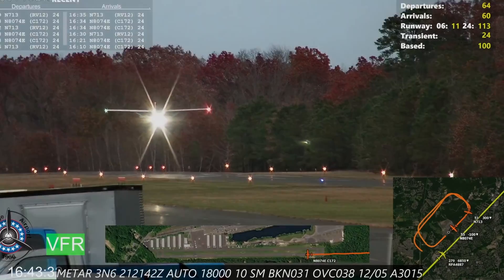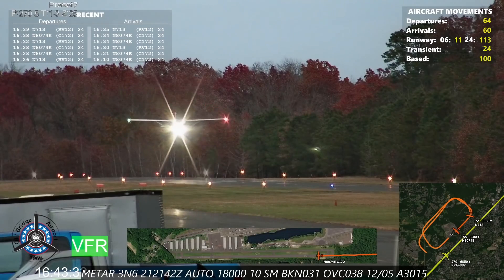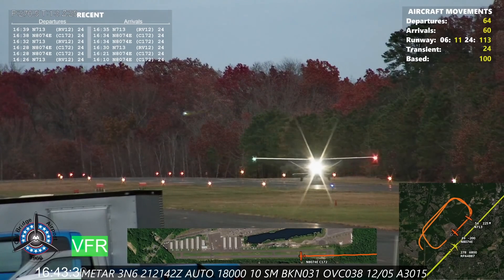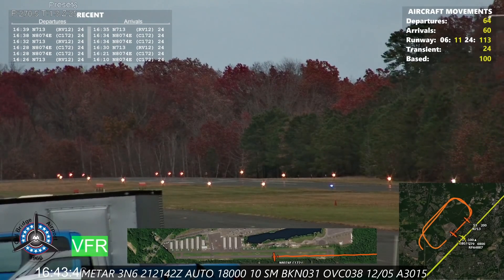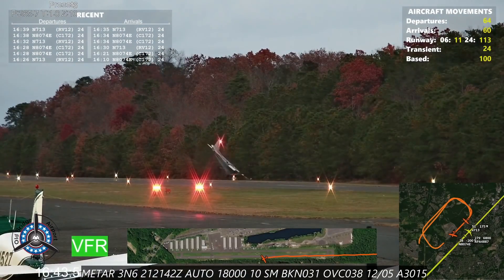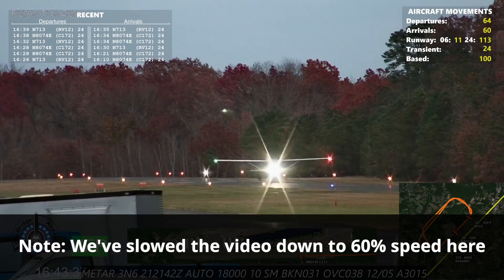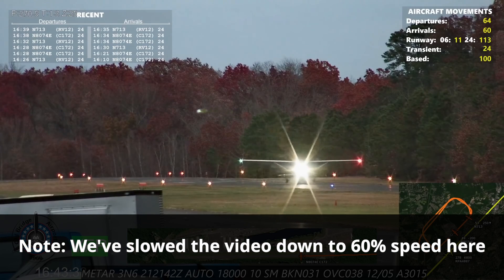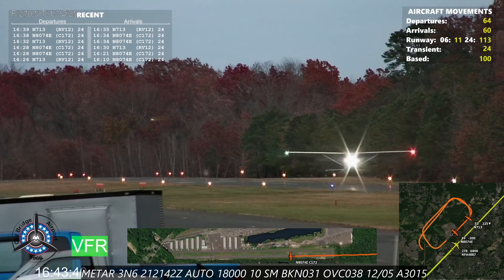Student Pilot CRASHING Airplane on First Solo Flight - FLIGHT INSTRUCTOR REACTS - aviation accident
Here’s what happened when a student pilot encountered a stall-spin accident during an attempted go-around. There are some great learning takeaways from this incident.

📝  Contents
0:00 - Intro
0:27 - 1. The accident
1:39 - 2. The Lindbergh-Reference
3:43 - 3. The Go Around
5:09 - 4. Power, Rudder, Airspeed
6:32 - Wrap up